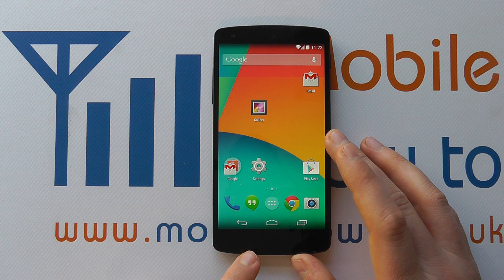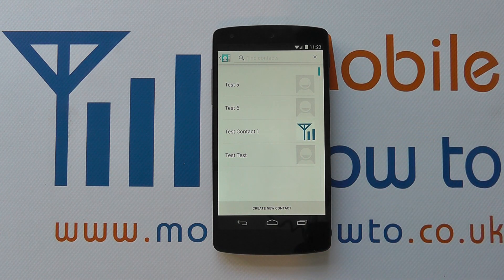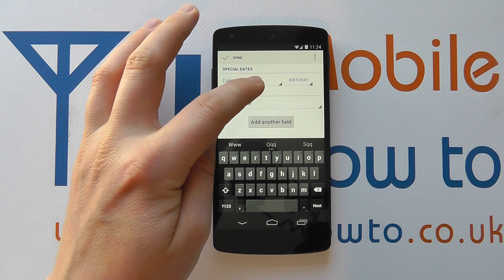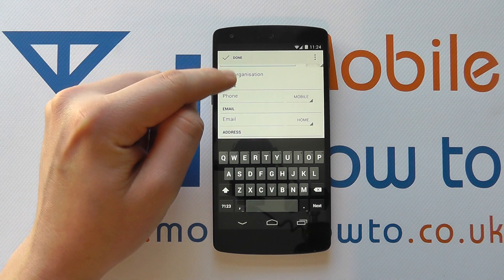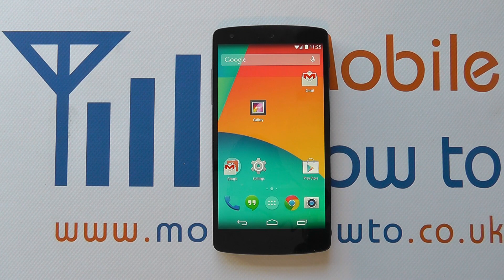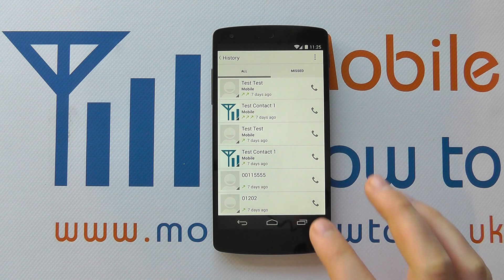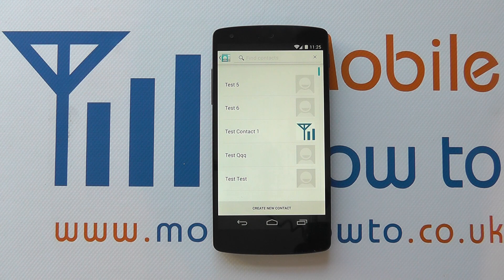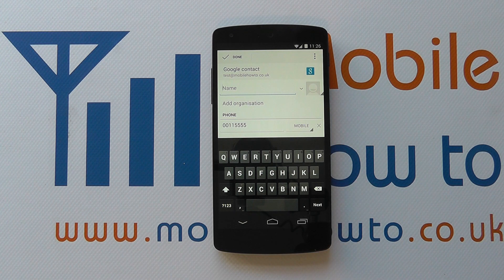How To Add A Contact - Google Nexus 5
A video how to, tutorial, guide on adding a contact on the Google Nexus 5.